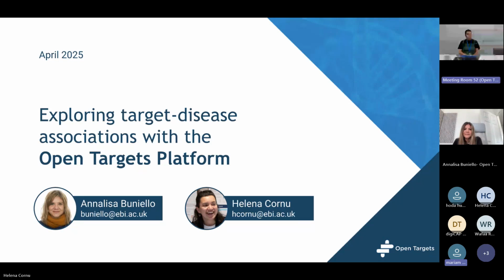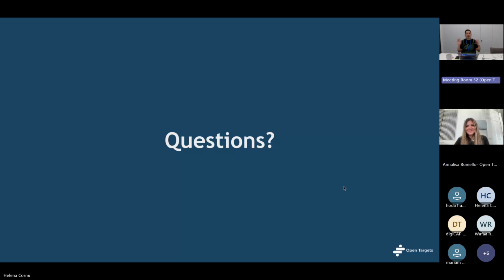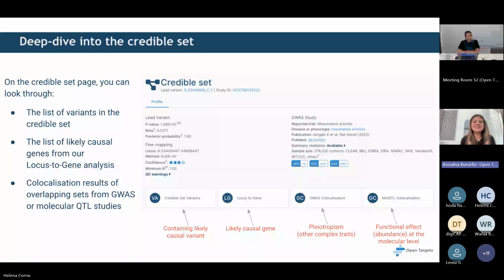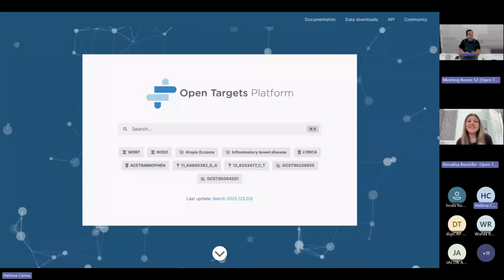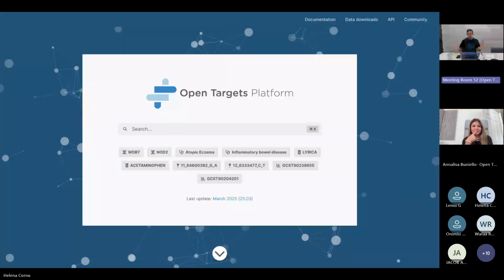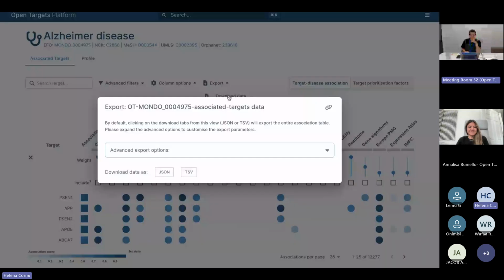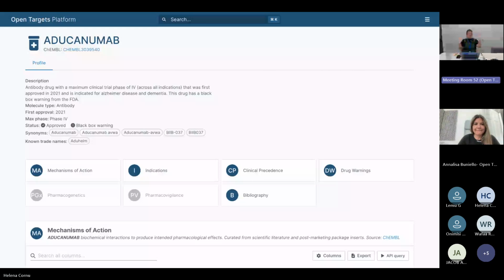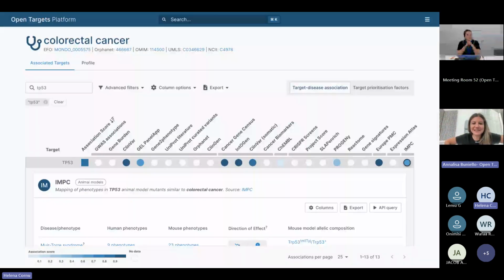🔬 PAPERI Webinar| Open Targets Platform Spring 25.03 Release | April 2025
Welcome to the PAPERI Webinar Series, where global experts share cutting-edge insights in genomics, bioinformatics, and precision medicine.

In this session, we explores the exciting Spring 25.03 release of the Open Targets Platform, a leading resource for integrating genetic evidence to support target identification and drug discovery.

📅 Webinar Date: April 11, 2025
🕒 Time: 3 PM Cairo Time

💡 What you'll learn:
✅ New features and data integrations in the Open Targets Platform
✅ How variant, study, and credible set data can strengthen genetic evidence
✅ Practical tools for GWAS analysis and target-disease association
✅ Real-world insights into using the platform for translational research

🎙 Speakers:
🔹 Annalisa Buniello – Product Manager, Open Targets
🔹 Helena Cornu – Communications Lead, Open Targets

🌍 Hosted by PAPERI (Pan-African PGS Education and Research Initiative)
Learn more about PAPERI: